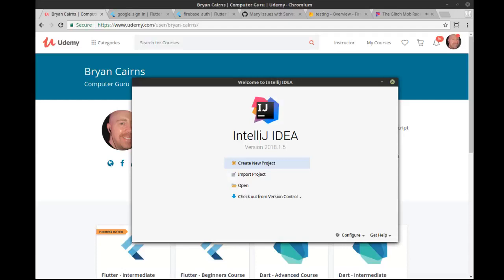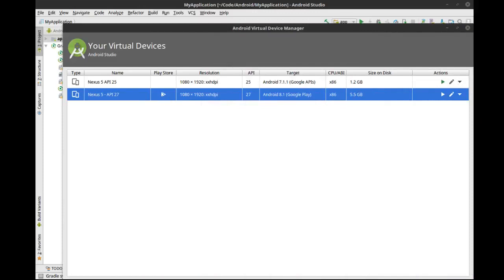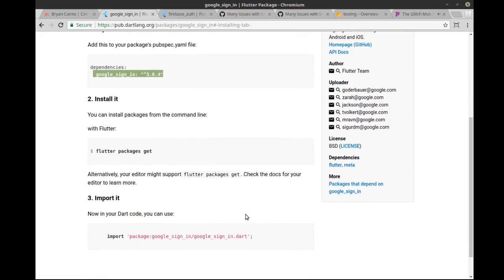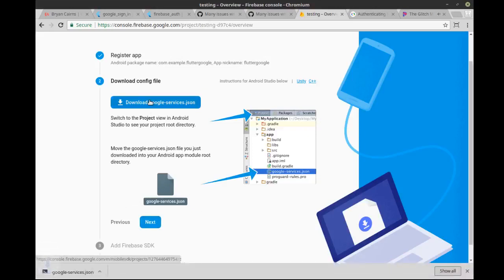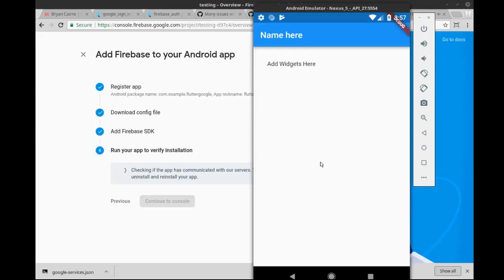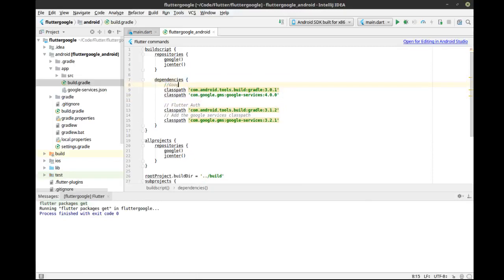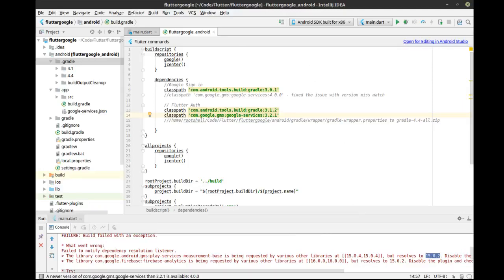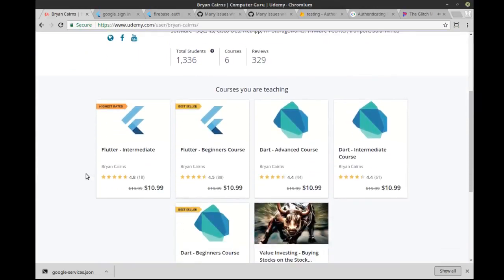Firebase Google Sign in